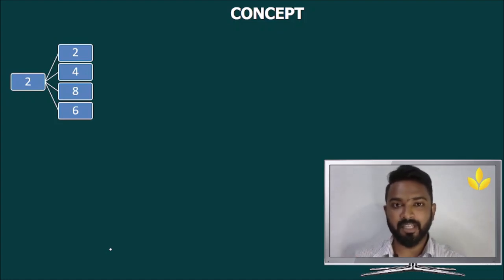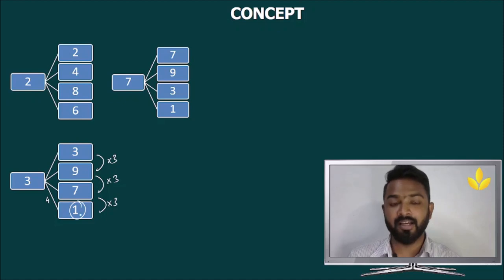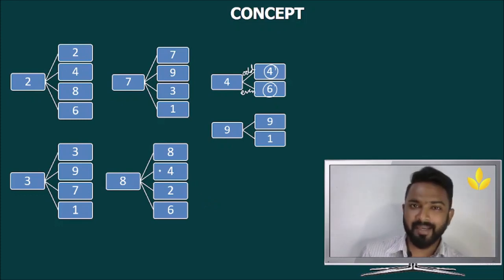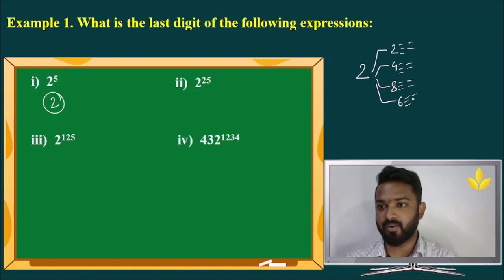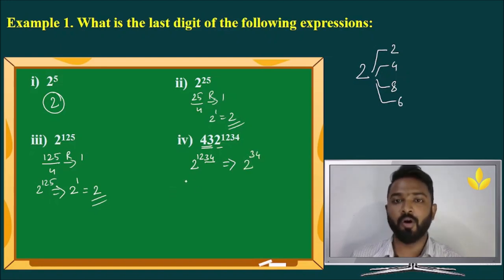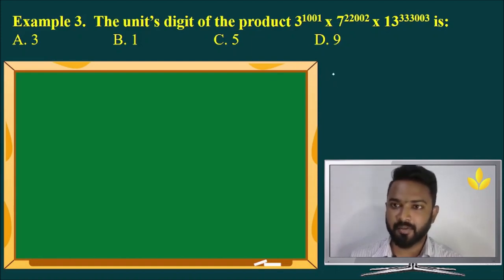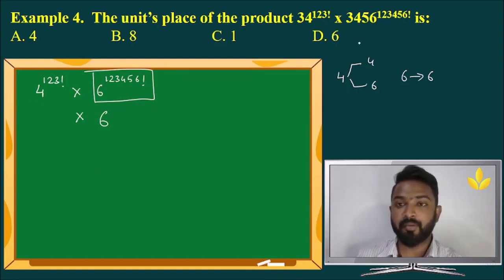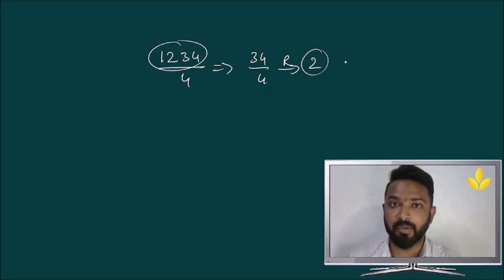Numbers Power cycle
The "Numbers" power cycle is a one-word substitution representing mathematical concepts or numerical terms in concise, impactful language. It condenses numerical expressions into single words, enhancing clarity and brevity in communication.
1. **Numbers:**

2. **Power Cycle:**

3. **Thermal Power Plant:**

4. **Electricity Generation:**

5. **Fuel Combustion:**